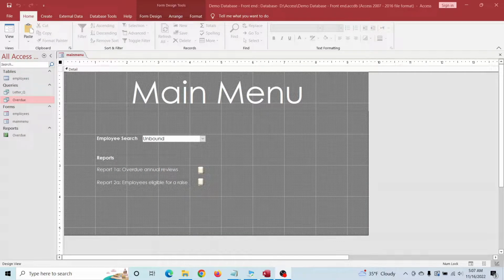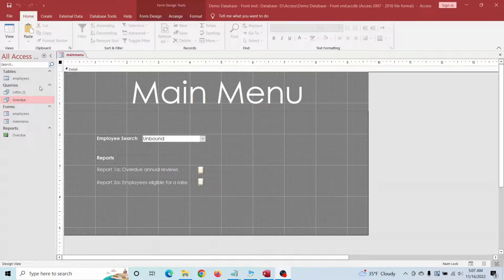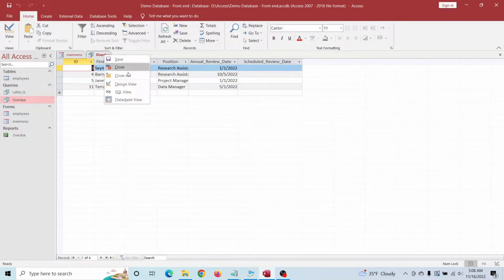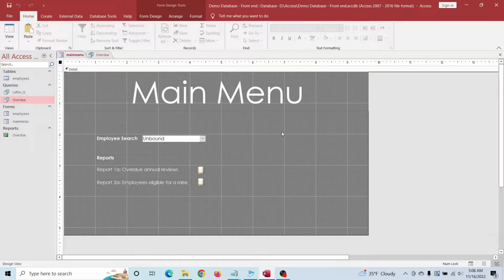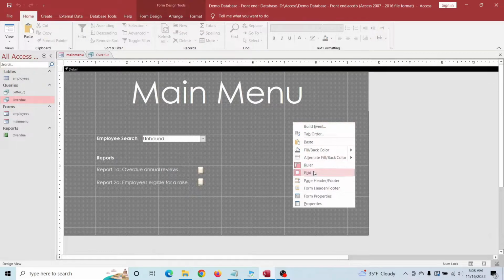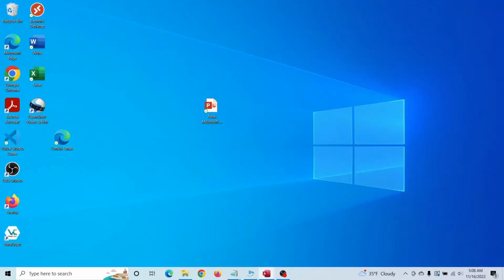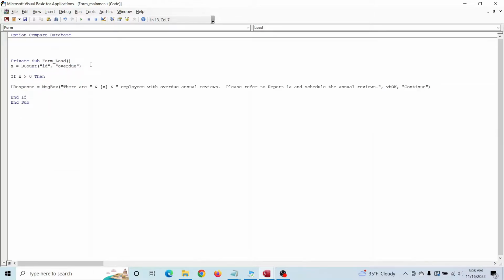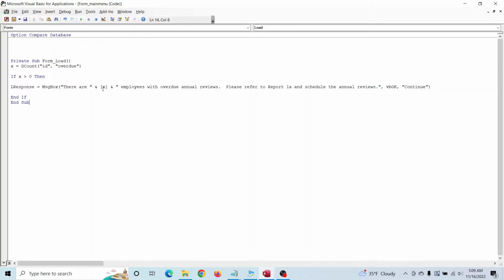Microsoft Access - Make a popup reminder that appears when a database opens until a task is complete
This will show you how to use Microsoft Access VBA to create a message prompt that appears any time there are one of more cases of a query.  In our example, we have the message appear any time there are 1 or more examples overdue for their annual review, yet still don't have one scheduled.

Note: I will post the VBA code below, however, YouTube does NOT allow brackets as well as greater than/less than signs in the notes.  Thankfully, I was able to slightly tweak the code below so you could have a working example to copy and paste.

Private Sub Form_Load()

x = DCount("id", "overdue") 'change "overdue" to whatever your query is named, you can also count something else besides the "id" field - doesn't matter

If Not x = 0 Then

LResponse = MsgBox("There are 1 or more employees with overdue annual reviews.  Please refer to Report 1a and schedule the annual reviews.", vbOK, "Continue")

End If

End Sub